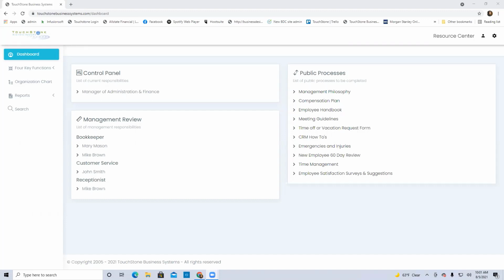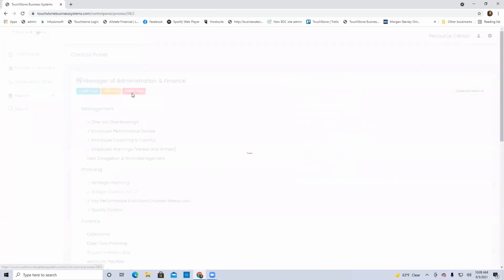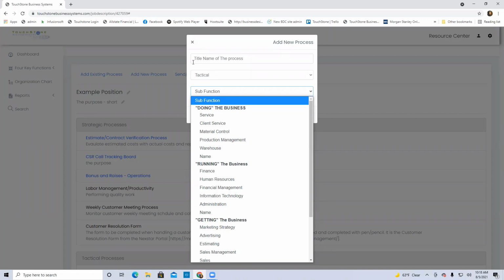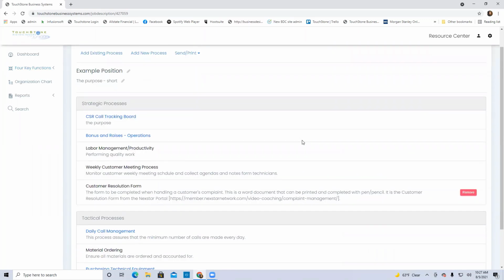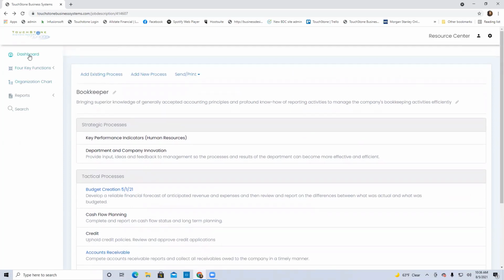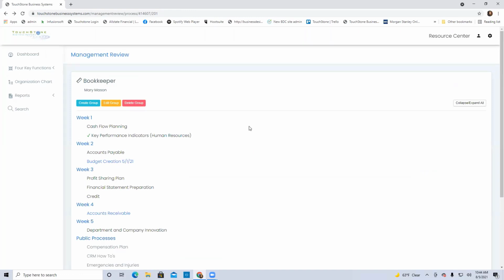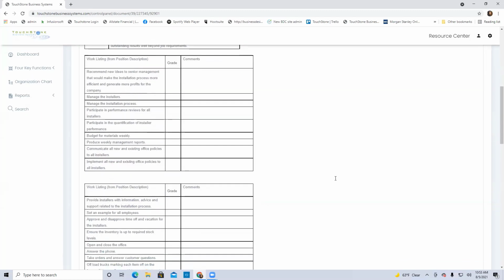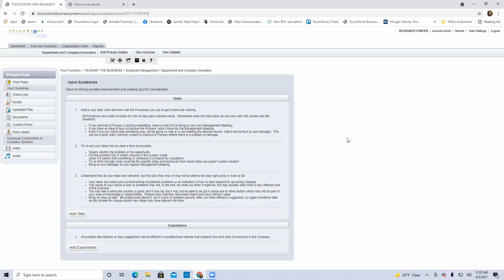Business Systemization - TouchStone Training #3: Job Descriptions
Click below to advance to specific chapters...
0:58 - Navigating to a Job Description
3:03 - How to start a Job Description
3:59 - How to put / edit the Objective for each Position Title
6:49 - Two (2) sections of the Position (Strategic & Tactical Processes)
9:06 - How to add Processes to a Job Description
14:22 - How to Organize the Processes  inside the Job Description
15:08 - Understanding the Status of a Process (Color Coding)
16:36 - How to build a Job Descriptions
18:14 - Quick Tip (Linking & Unlinking Job Descriptions)
21:35 - How to Print / Export the Job Descriptions
25:38 - How to Remove a Process from a Job Description
25:58 - How to Delete / Remove a Process Permanently
27:29 - How to Assign an Employee to Their Job Description on Your Org Chart
29:53 - How Important Job Descriptions are and How to use them
35:20 - Using a Job Descriptions to Train and Manage Employees
55:08 - How to do a Performance Evaluation in TouchStone Using the Job Description
55:57 - How to Prepare for One on One Manager Meeting

6 - How to Write a Business Process and ...